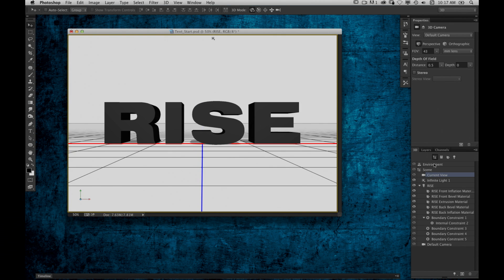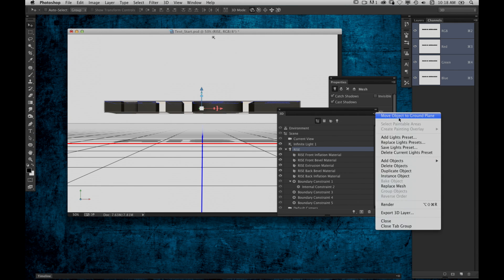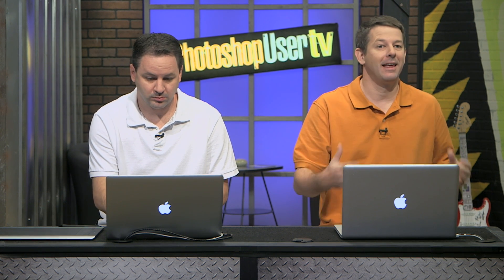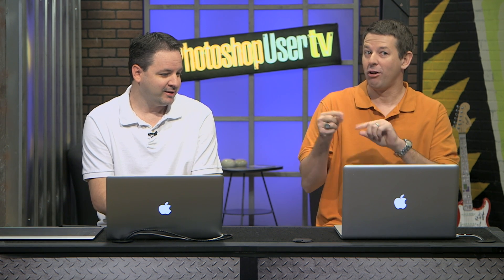PhotoshopUser TV 3D in Photoshop Ep. 354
Welcome back for the season premiere of PhotoshopUserTV! Corey has a 3D text effect in Photoshop. Pete does a quick tip on a keyboard shortcut in Lightroom.